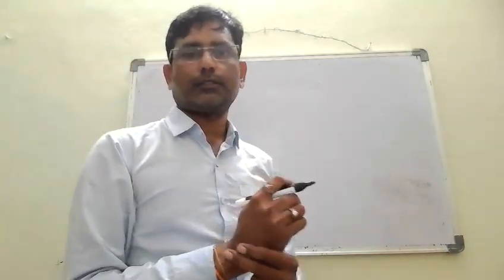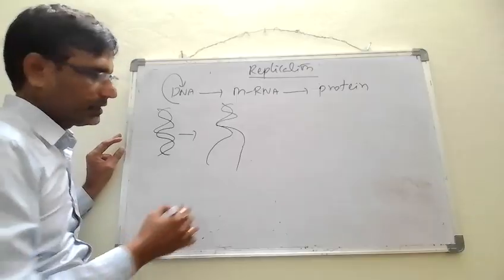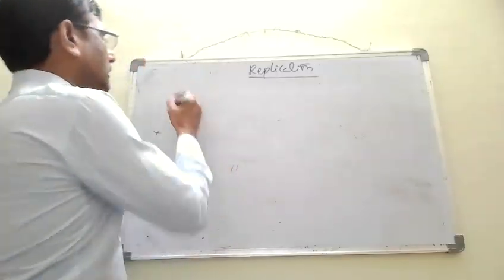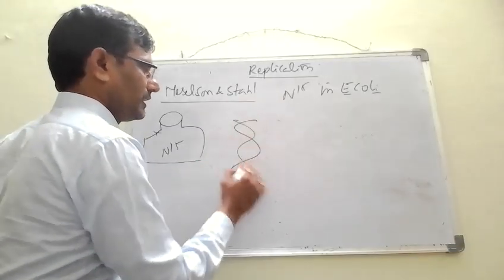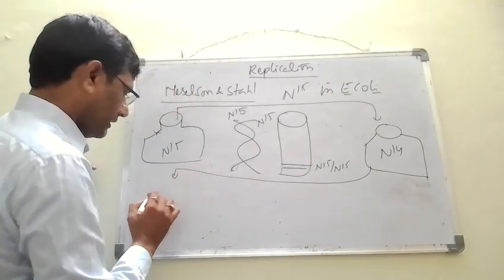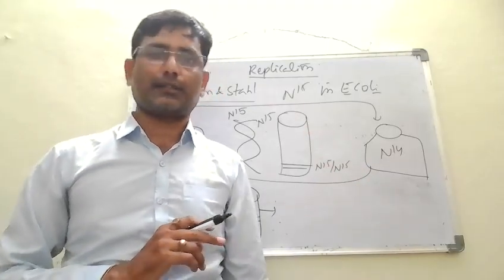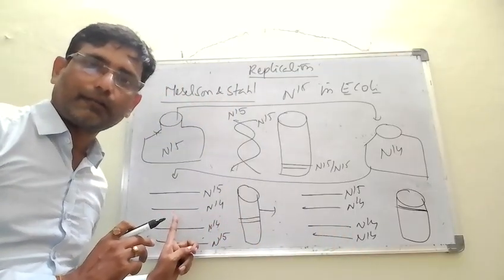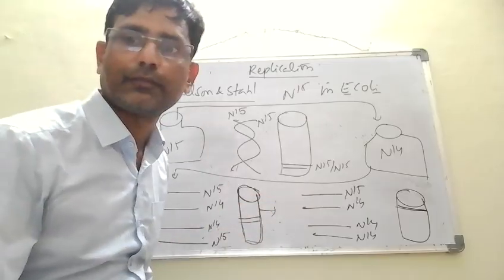Molecular basis of inheritance:Meselson and Stahl experiment#fastestrevision neet2025# botanyclass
meselson and stahl experiment